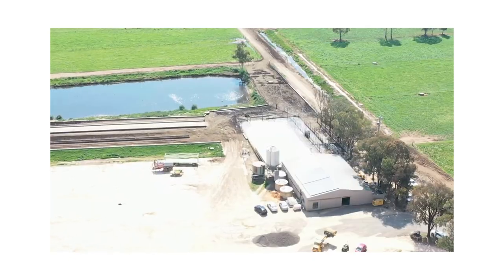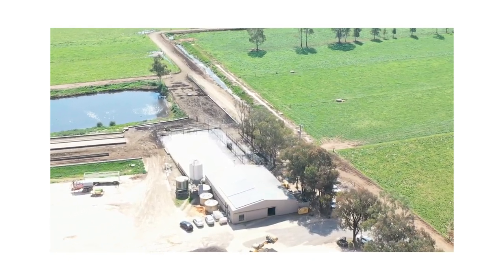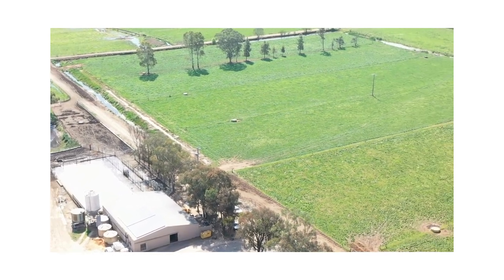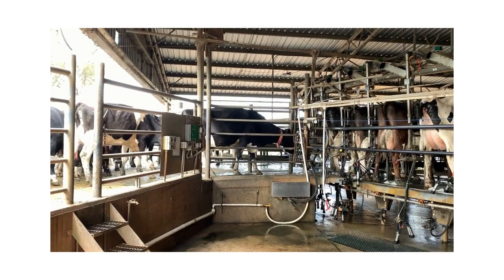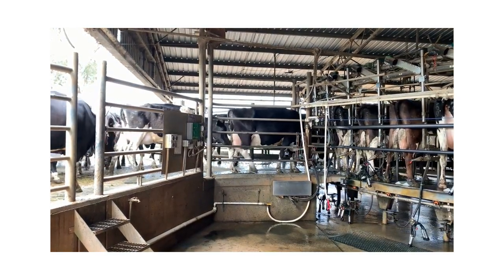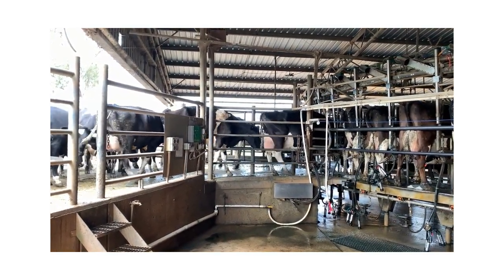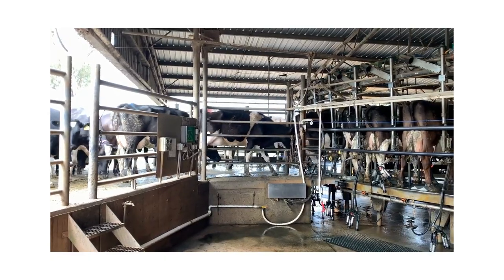Whole Farm Planning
We speak to a large-scale dairy farmer about the value of Whole Farm Plans